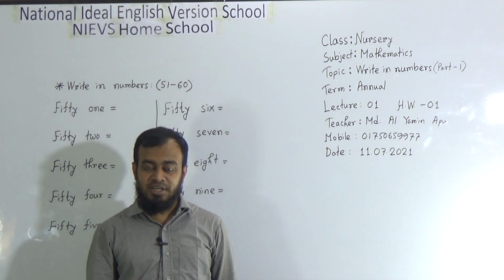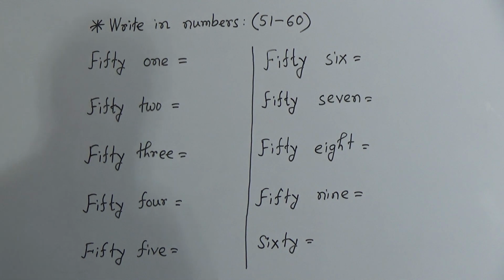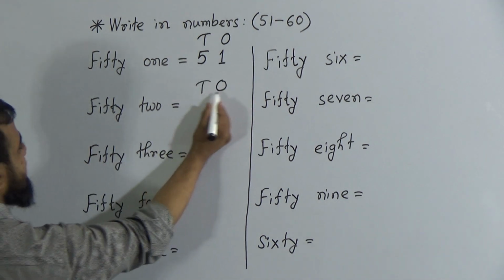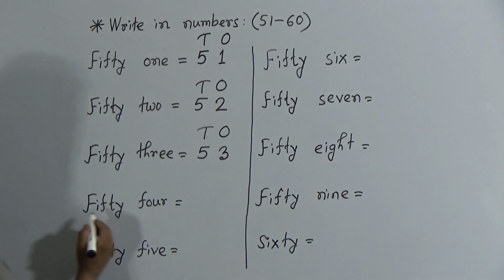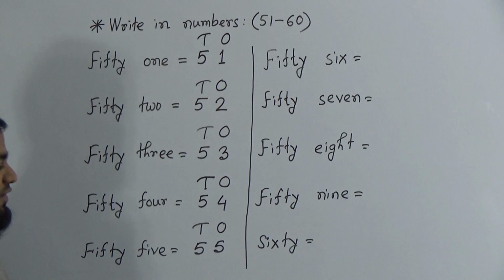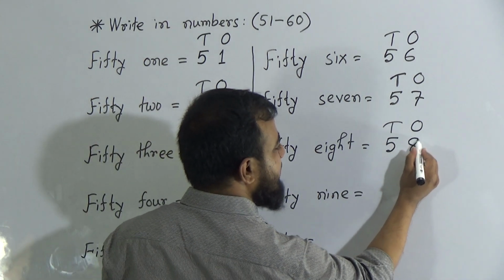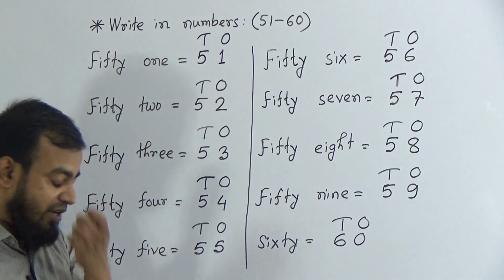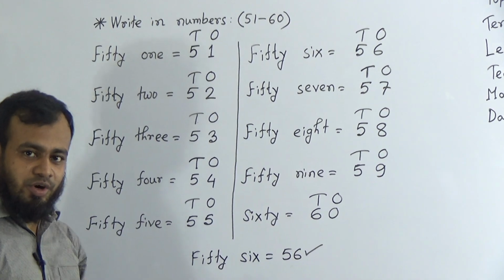Class: Nursery, Subject: Mathematics (Lecture- 01), Topic: Write in numbers (Part-1)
Annual Term
Class: Nursery
Subject: Mathematics (Lecture- 01)
Topic: Write in numbers (Part-1)
Teacher: Md. Al Yamin Apu